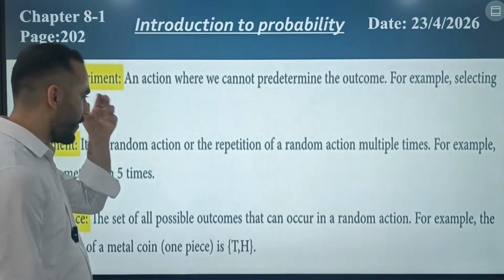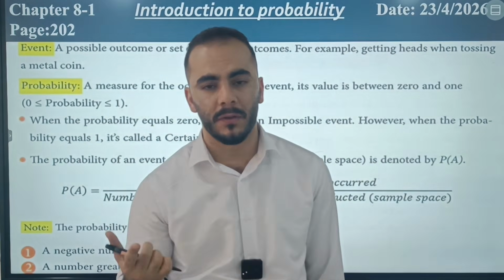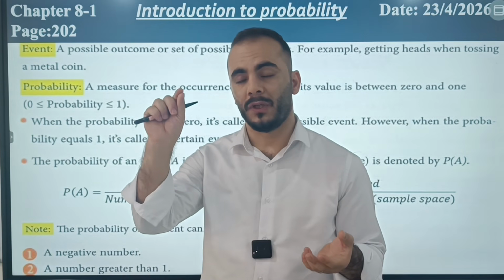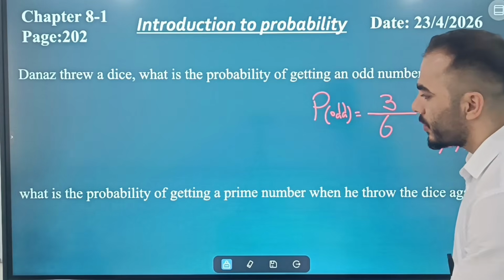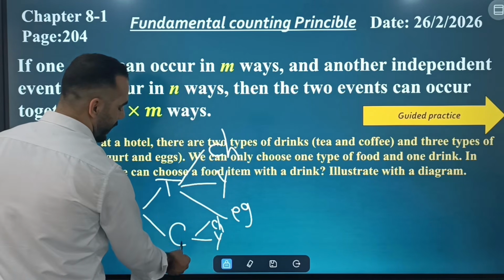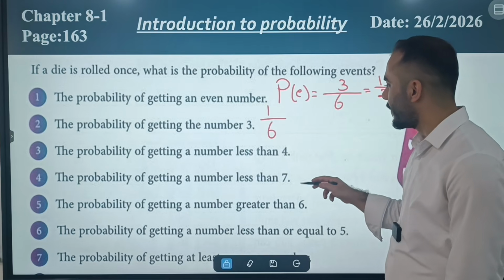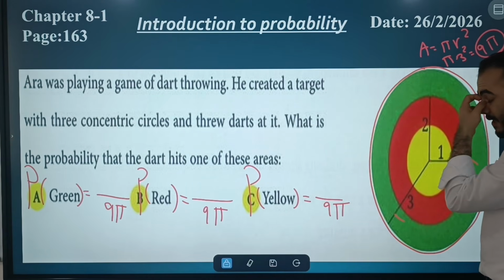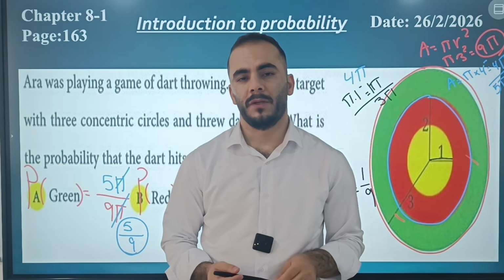Introduction to Probability section 8.1